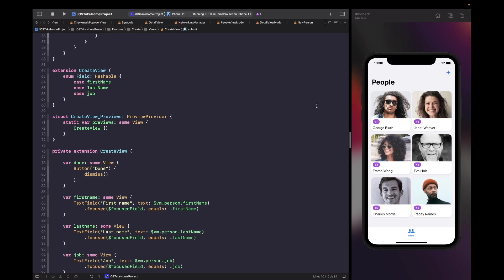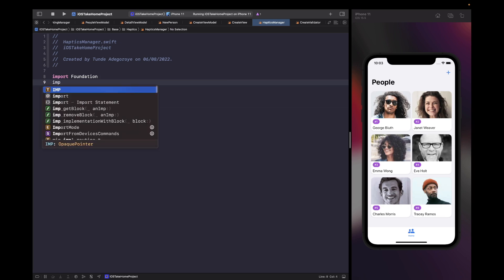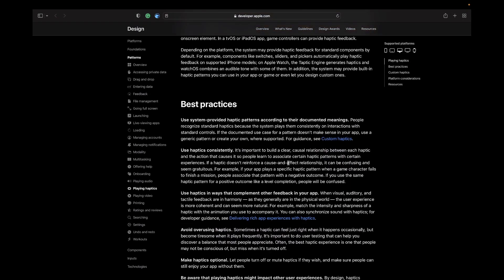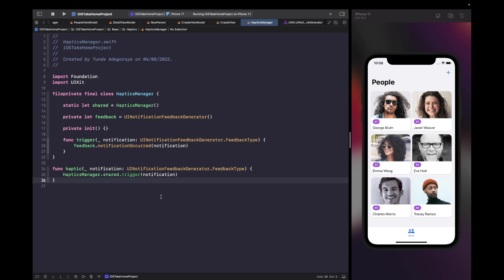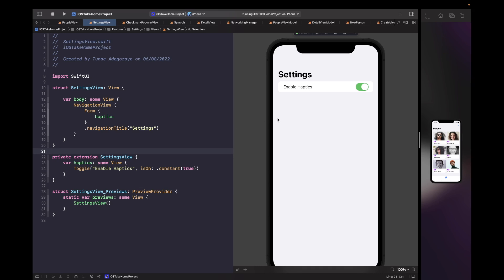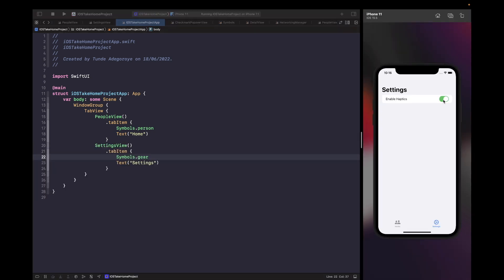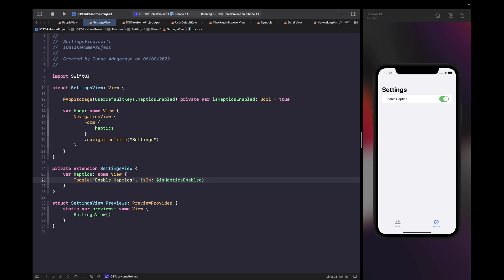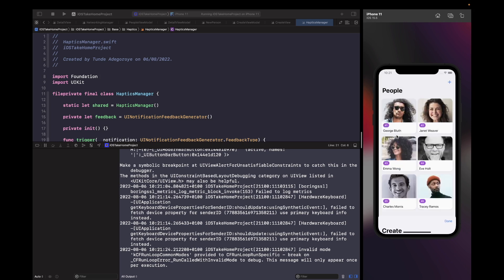Adding Haptic Feedback and a Settings Screen in SwiftUI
In this video, we'll look at how we can improve our UX even more and add a bit of accessibility to our SwiftUI app. By adding haptic feedback to our SwiftUI app. We'll add in some feedback for when a user is successfully created. In order to test this out you will need a real device.

We'll then build a settings screen in SwiftUI, where you can control whether you want this feature to be enabled or not.